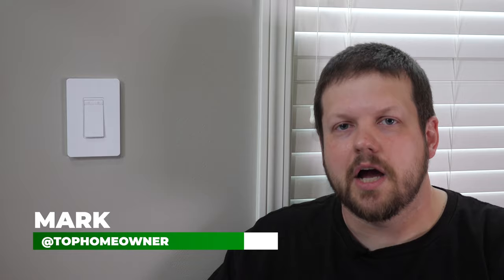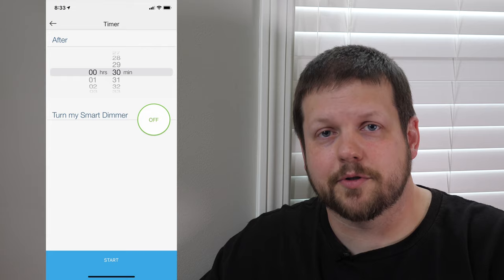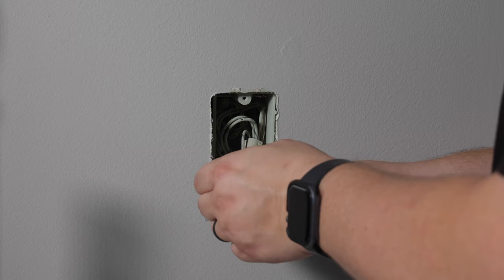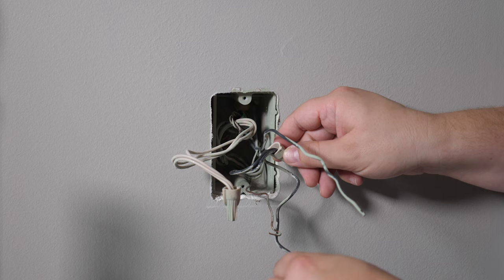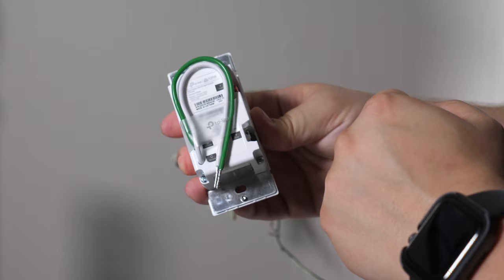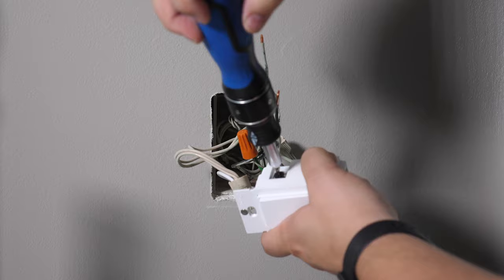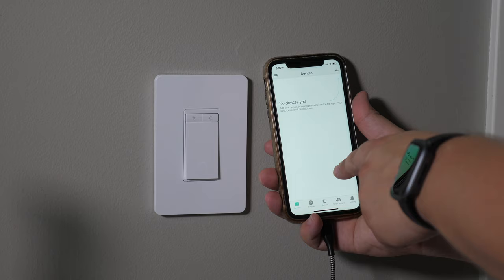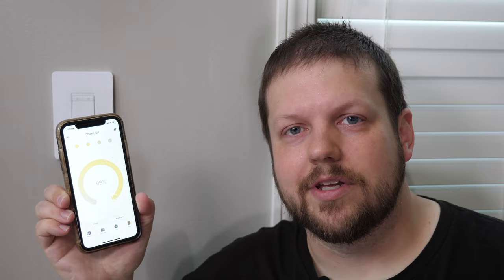100% Install and Review of the Kasa Smart Dimmer Switch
Smart Wi-Fi Light Switch from Kasa Smart. Complete Review and Install
Kasa Dimmable Light Switch (HS220)
👇 CLICK SHOW MORE 👇

Review and installation of the Kasa Smart Wi-Fi Dimmable Light Switch HS220 from TP-Link. We go over why we picked this model as well as what it takes to get it installed and set up in your home.

📒 Video Notes 📒

==Product Link(s)==
Kasa 3-Way Switch
No Neutral Switch Option

Voltage Tester
Wire Strippers
Ratcheting Screwdriver

==Materials==
Large Wire Nuts

Cameras and Gear Used To Record This Video

⏰ Chapter Timecodes ⏰
0:00 Wi-Fi Light Switch
2:11 Installation
8:12 App Setup and Testing